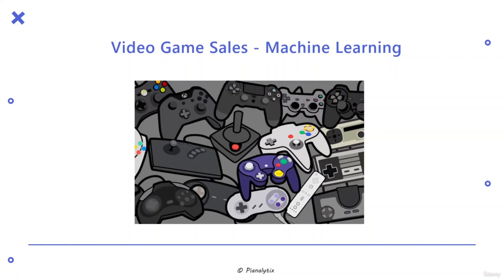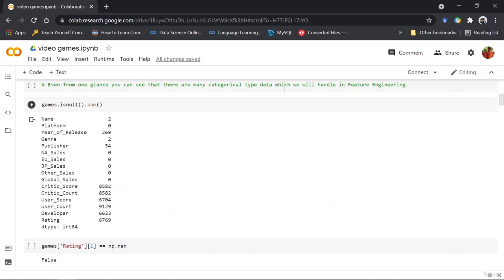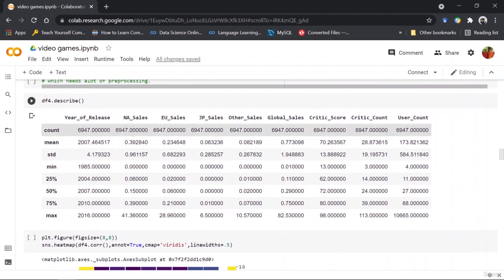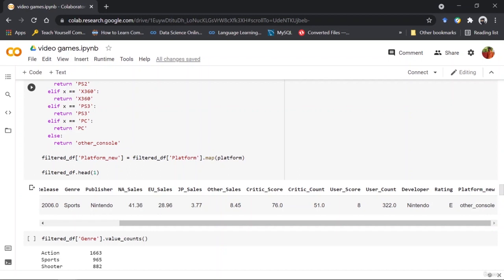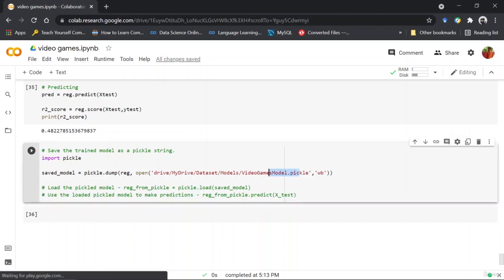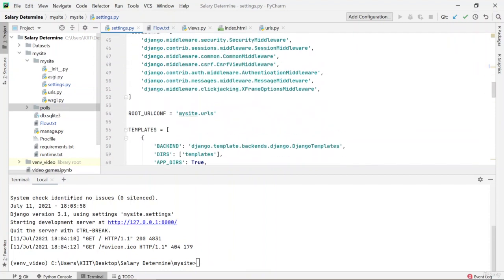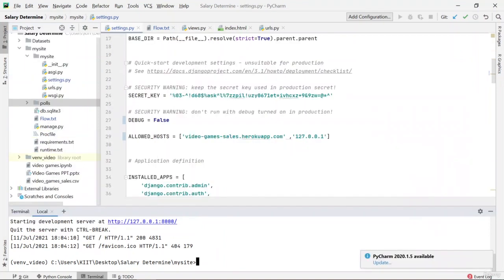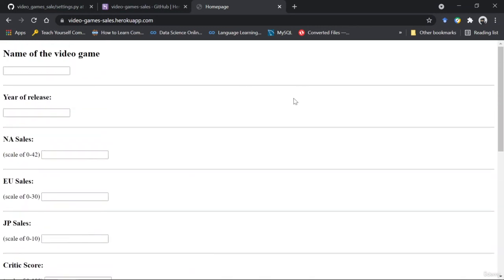62 Project 61 Video Game sales Analysis